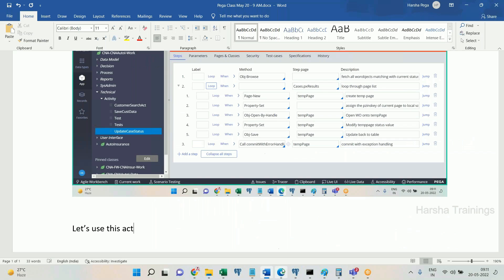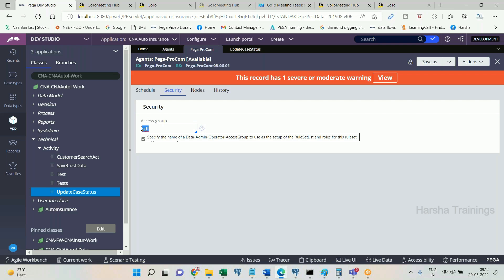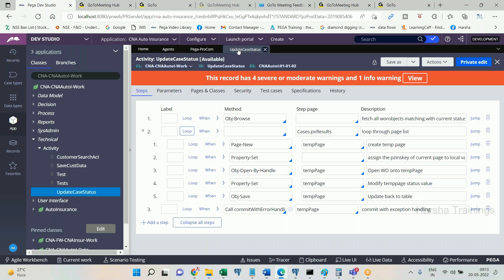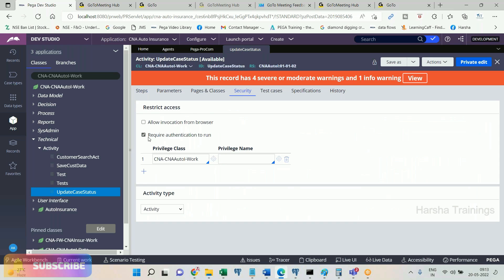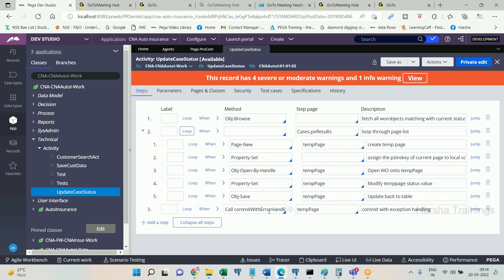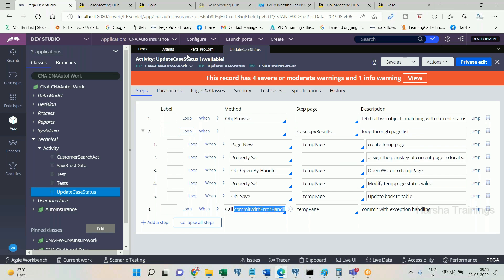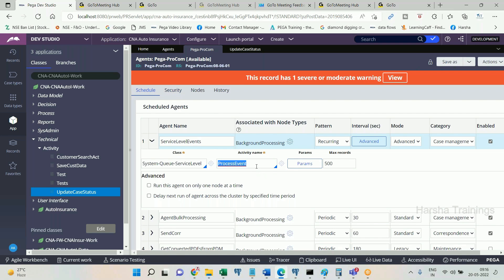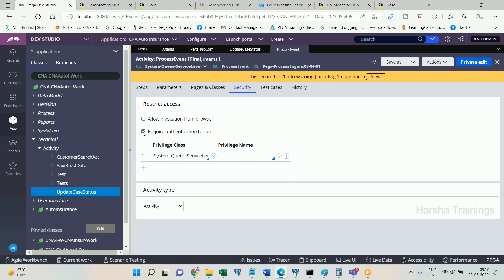PEGA | By Pass Activity Authentication Agents In PEGA | Agent Class 2 | PEGA Training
In this video you are going to learn about PEGA | By Pass Activity Authentication In Agents In PEGA| Agent Class 2 | PEGA Training

This video will explain in detail about PEGA | By Pass Activity Authentication In Agents In PEGA | Agent Class 2 | PEGA Training. Happy Learning!!

Courses Offered:
Core&Advance java
FreshersTranings & Placement CRT
Selenium & AutomachineTesting

Regards,
Harsha Trainings,
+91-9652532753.